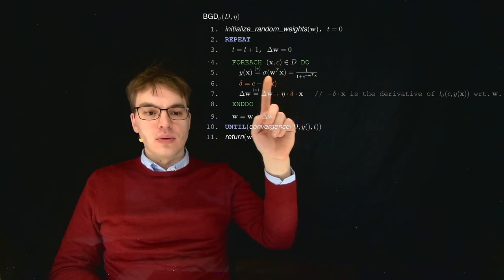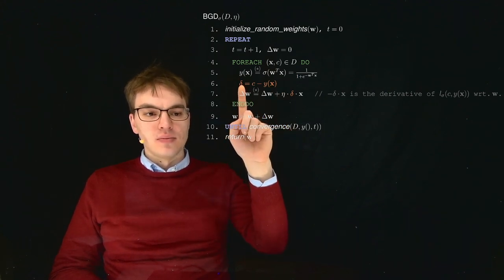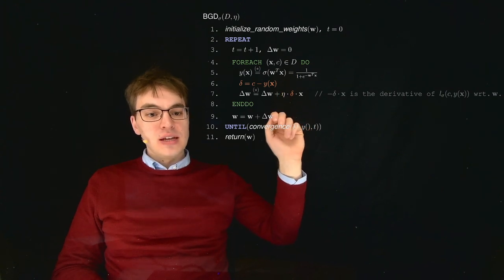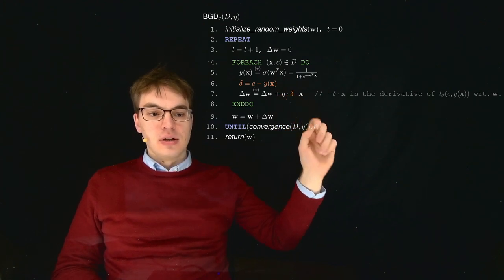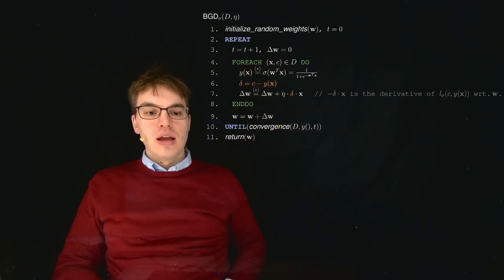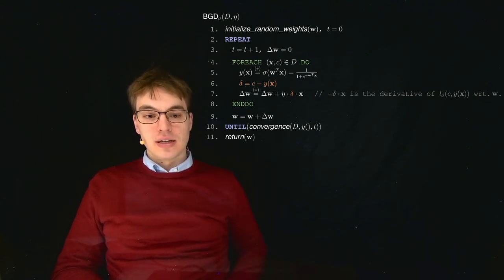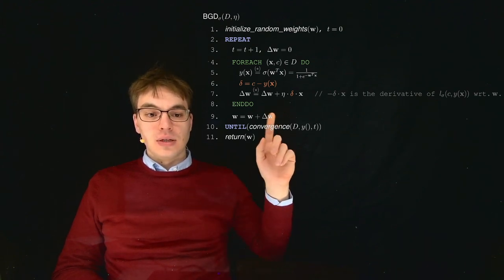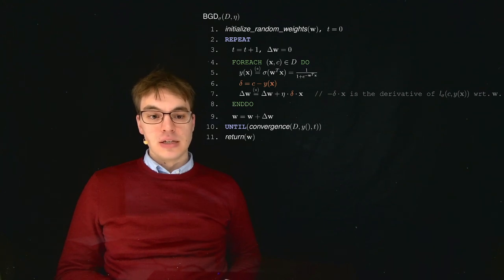Foundations of Machine Learning Lab » Linear Models » Math Exercise 6B